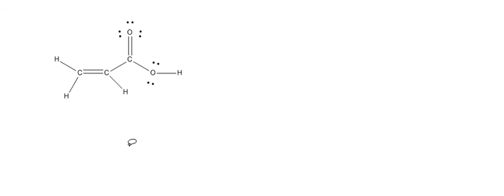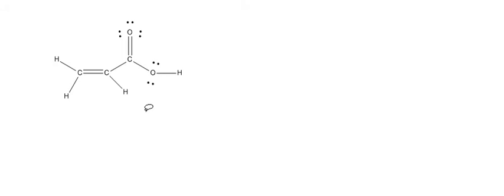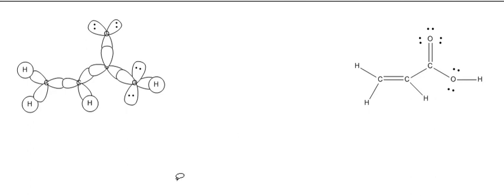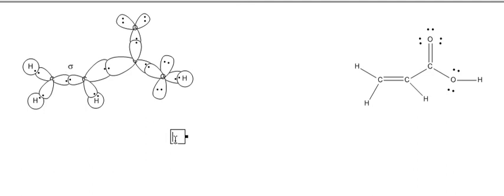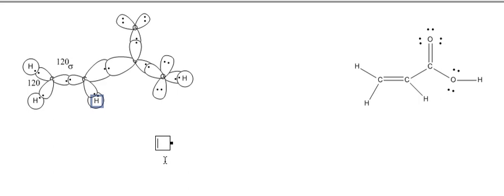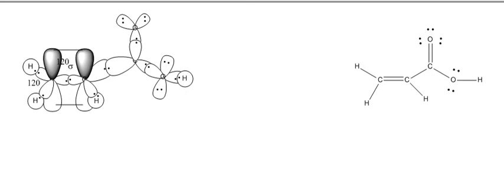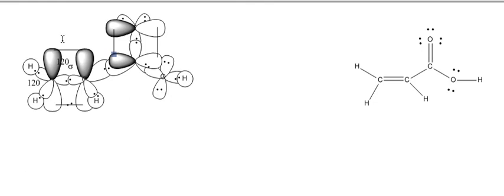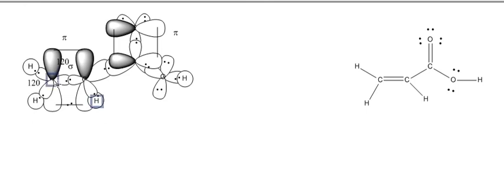orbital overlap diagrams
Drawing an orbital overlap diagram